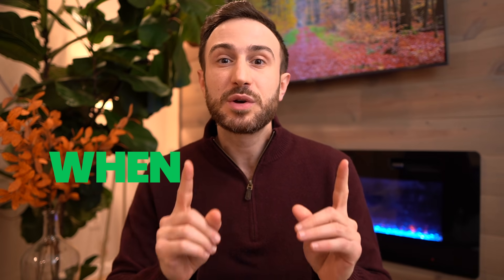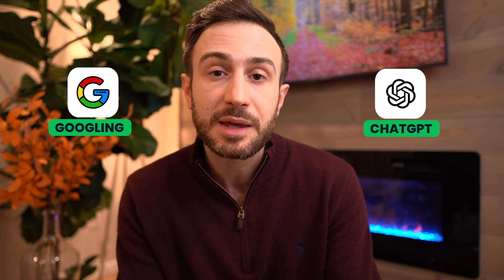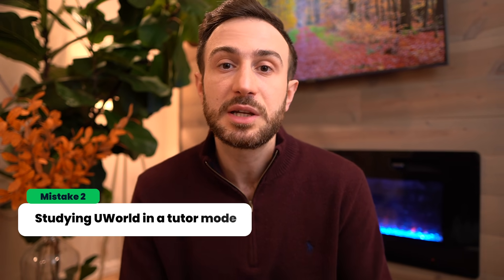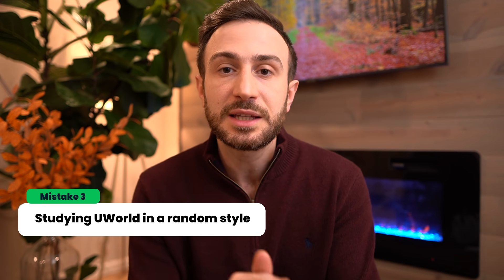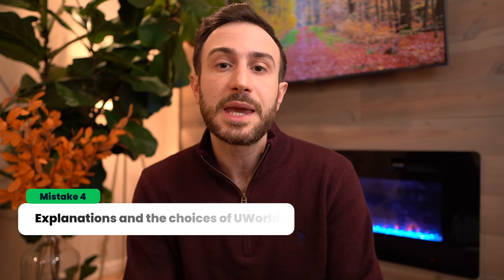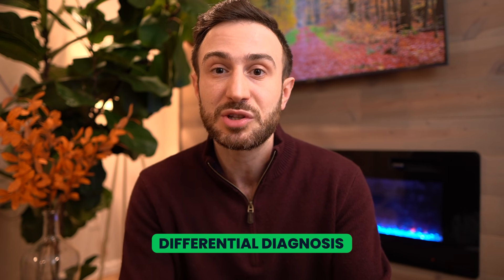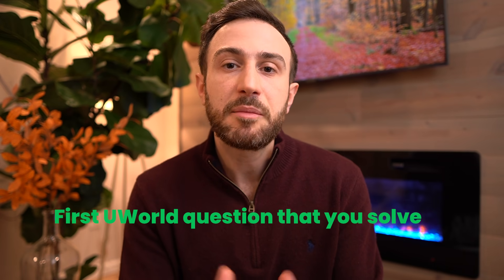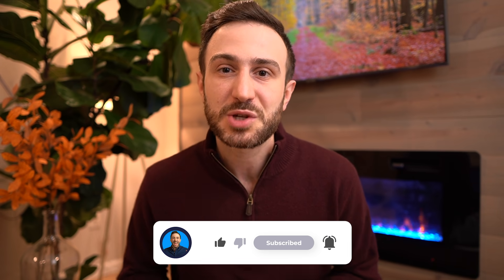UWorld for USMLE STEP1 | 5 UWorld Mistakes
🎬 In this video, we break down how to use UWorld effectively for your STEP1 preparation. Discover high-yield tips, strategies, and a proven study plan to help you tackle the UWorld Qbank, identify key concepts, and improve your score.

😓 Struggling with USMLE Step1 prep? Skip the stress and work 1-on-1 with our 260+ tutors who will explain to you USMLE Step 1 subject-by-subject, build your Step 1 study plan and keep you on track with WhatsApp check-ins. Meet your private tutor first for FREE before you commit to any USMLE tutoring package

100% Money-Back Guarantee.

⏱️ Timestamps UWorld for USMLE STEP1:
0:00 -- Intro
0:23 – Starting UWorld late
3:15 – Studying UWorld in tutor mode
5:00 – Studying in a random style
7:05 – Explanation and choices of UWorld
8:28 – Not having a system